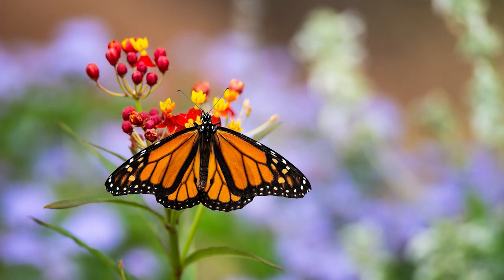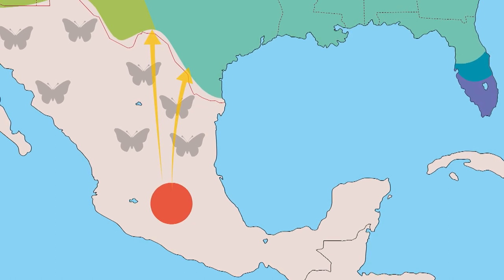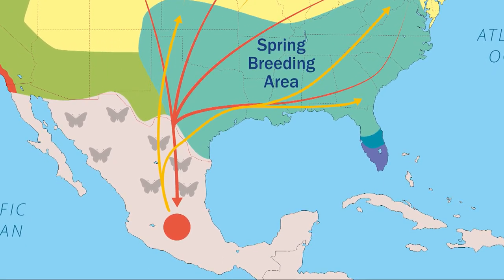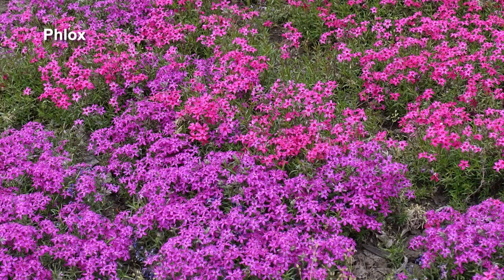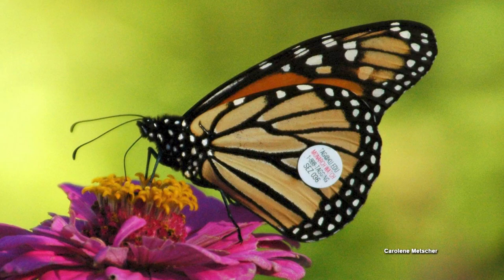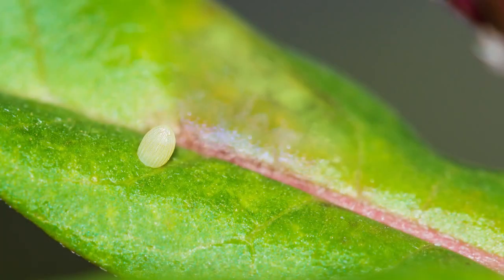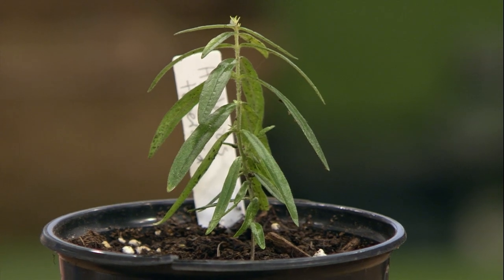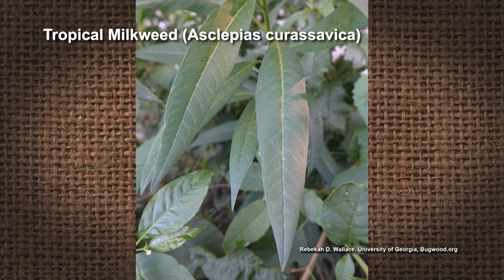Monarch Butterflies: Migration and Milkweed – Family Plot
Monarch Butterflies are fascinating creatures. Mary Schmidt from Lichterman Nature Center in Memphis, Tennessee explains how monarchs migrate both on the east and west coasts of the United States. She talks about the effect of milkweed on that migration and what humans can do in their backyards to help sustain the butterfly population and help them on their long yearly journey.